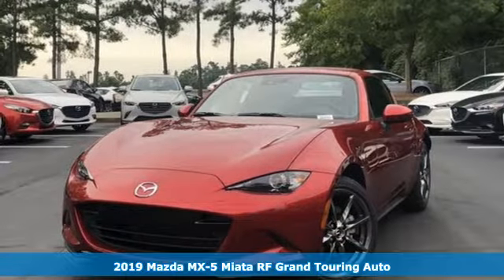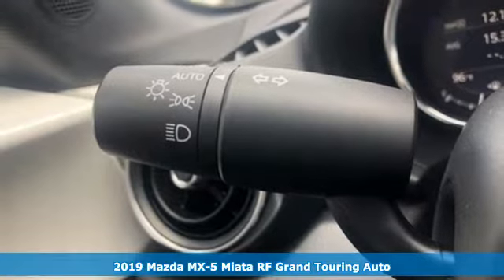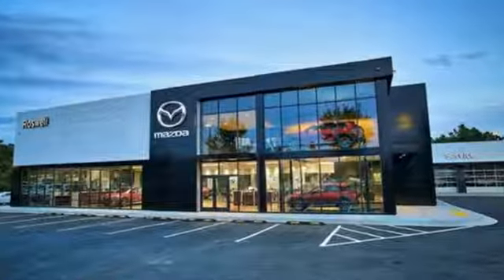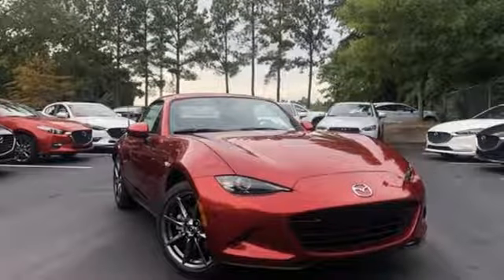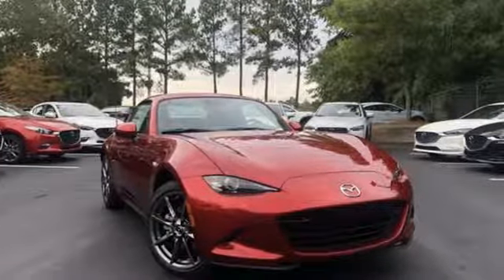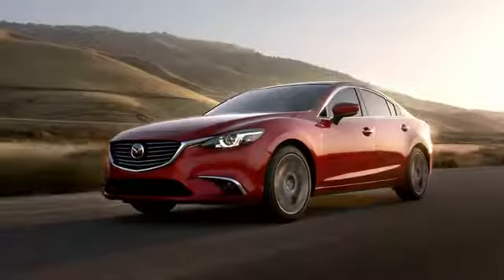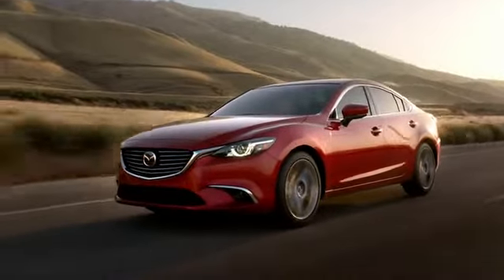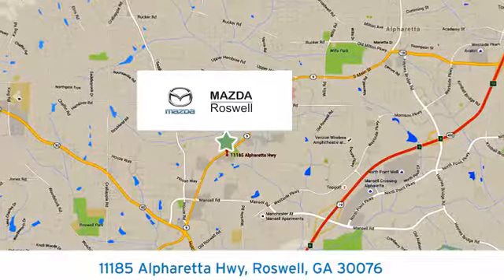New 2019 Mazda Miata RF Roswell GA Atlanta, GA #303737 - SOLD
Year: 2019
Make: Mazda
Model: Miata RF
Trim: Grand Touring
Engine: 2.0L 4-Cylinder
Transmission: Automatic
Color: Red
Interior: Black
Stock #: 303737
VIN: JM1NDAM75K0303737
 Recent Arrival! $1,975 off MSRP! Soul Red Crystal Metallic 2019 Mazda Miata RF Grand Touring RWD Automatic 2.0L 4-Cylinderbrbr26/35 City/Highway MPG

Address:
11185 Alpharetta Hwy